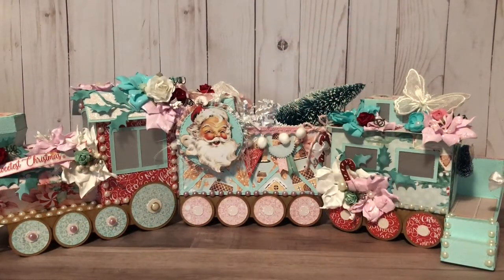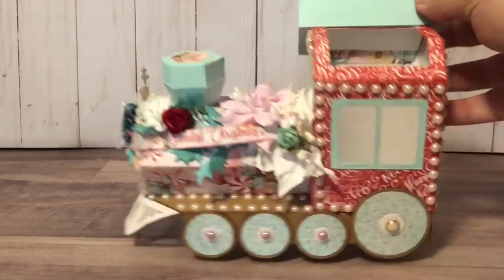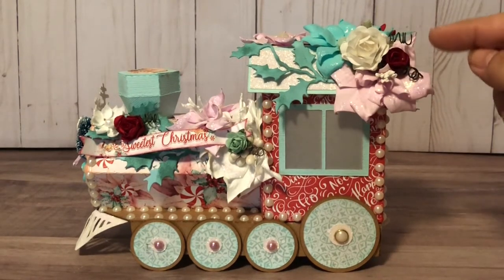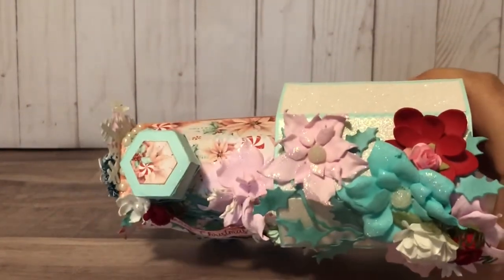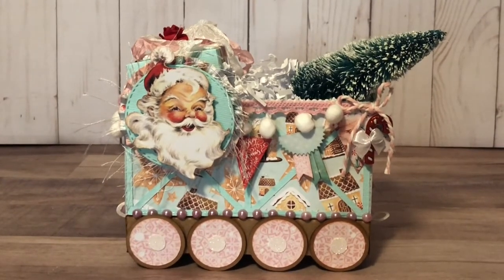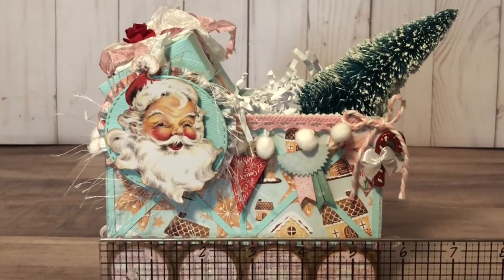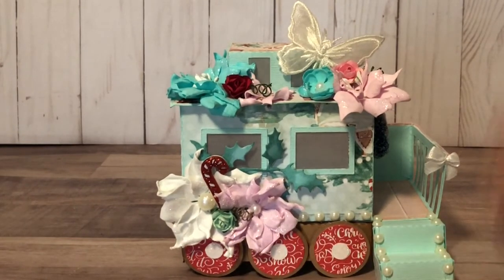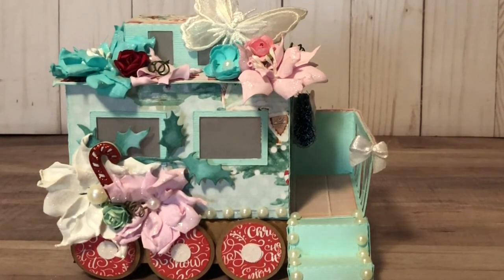Shabby Chic Christmas Train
This is my first design team project for the month of October with NatashaScrapbooKorner.  I created this adorable train set with embellishments from the shop and Mintay's Sweetest Christmas Collection.  The train is a cut file, which will be listed below.  I hope this inspires you to create!
Business: Natasha'ScrapbooKorner (NSK)
Meet our Design Team:
Link for the SVG file